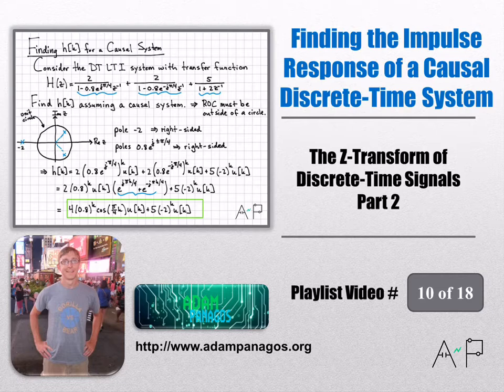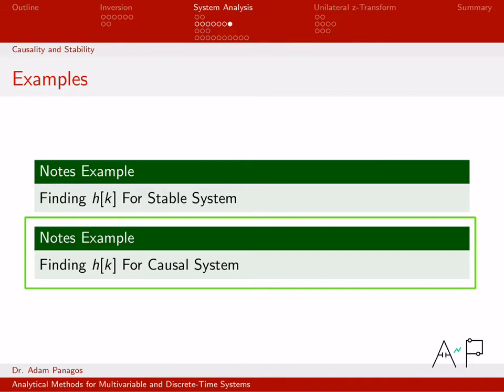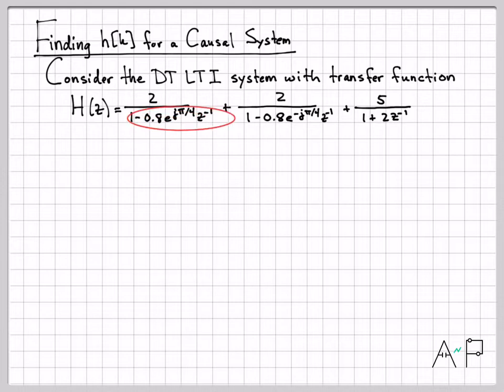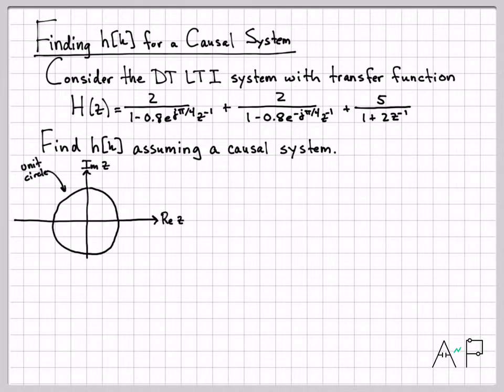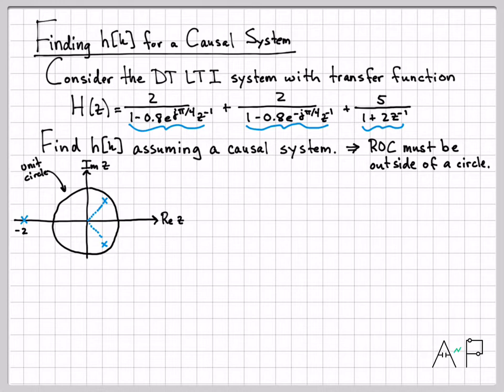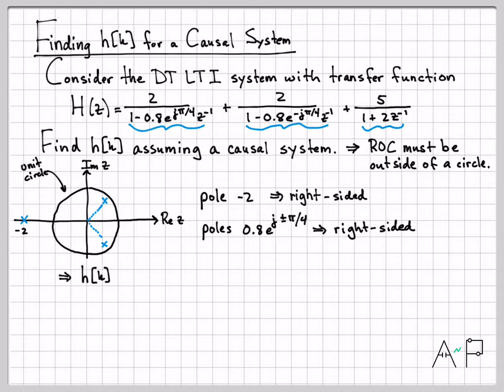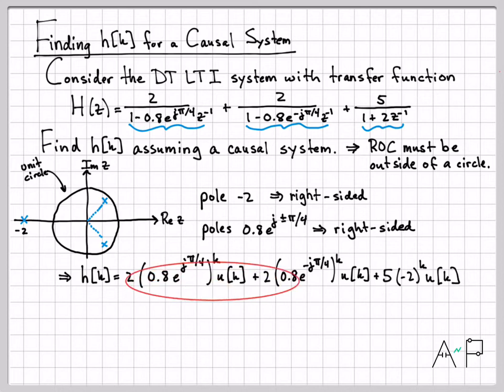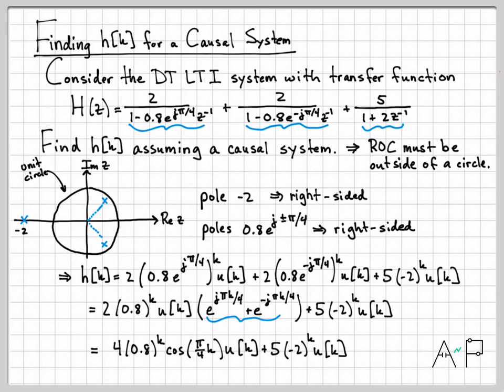Finding The Impulse Response of a Causal Discrete-Time System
When computing the impulse response of a DT LTI system from its transfer function H(z), there can be two different choices one can make if the systems ROC isn’t explicitly specified (i.e. either a left-side or right-side signal).  However, the ROC is often implied via statements such as, “the system is stable” or “the system is causal”.  This information removes the ambiguity and lets the analyst determine the unique impulse response corresponding to the system transfer function.  We work the same problem here as we did in the last video, except now we assume the system is a causal system, instead of the stable system we assumed previously.